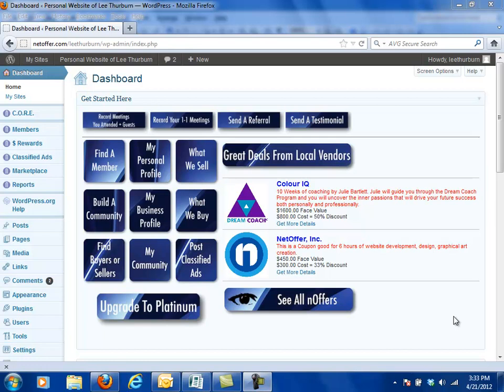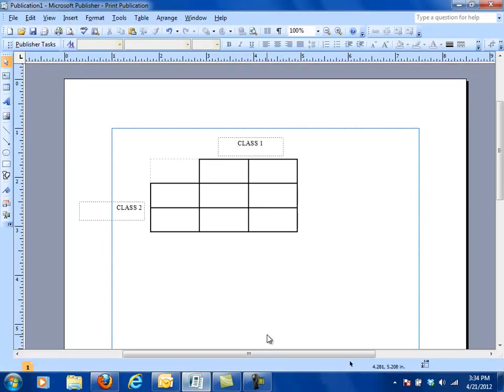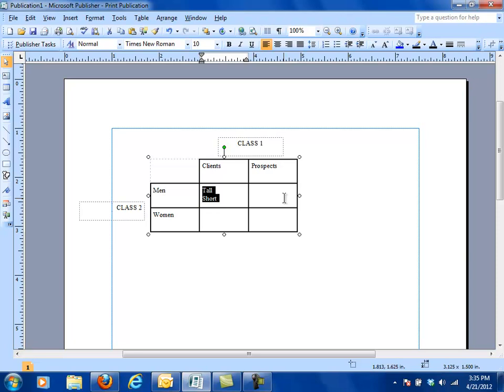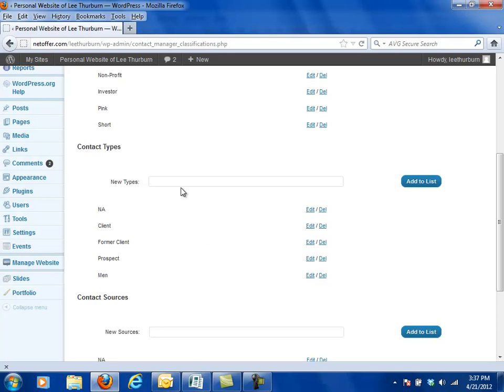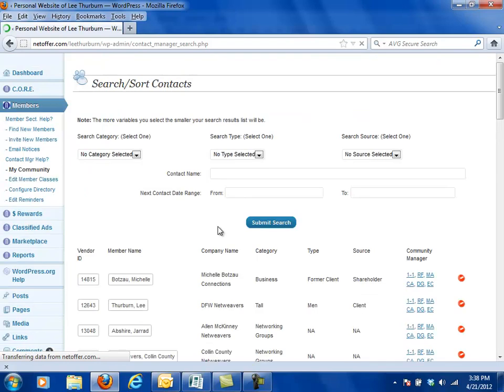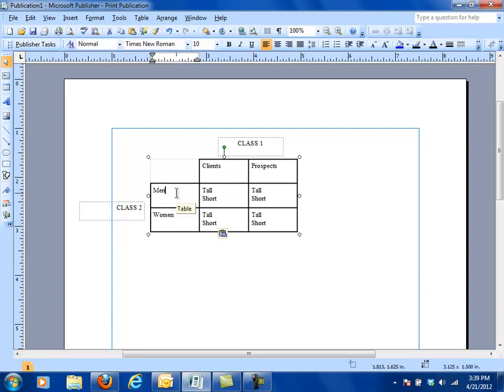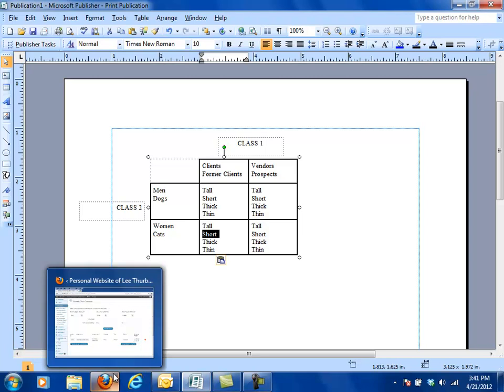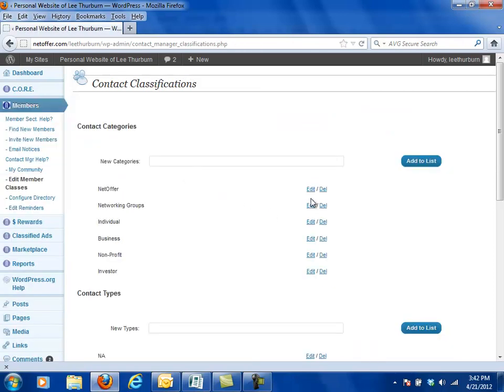How to Edit Member Classes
When you build a community you need to classify the members so you know who is on the system and how to send targeted messages to the ones you want to share something with. This video shows you how to set up Member Classes for your community.